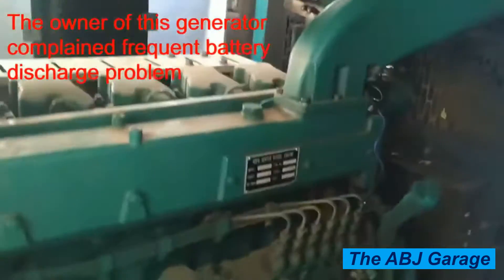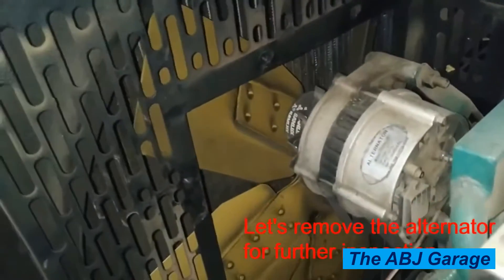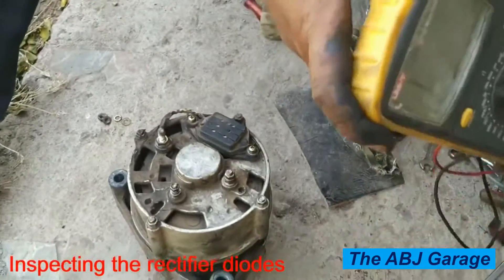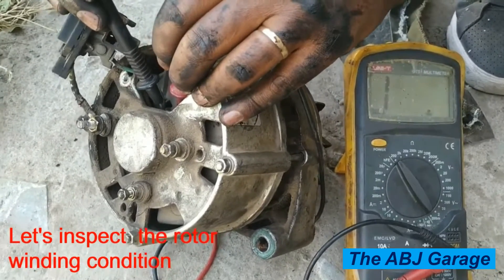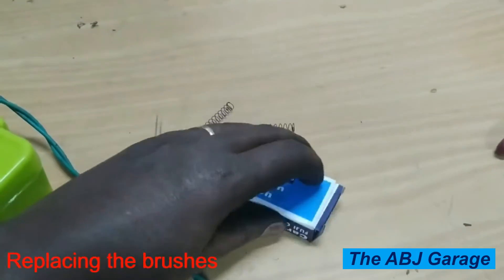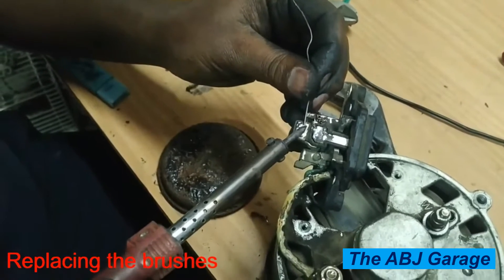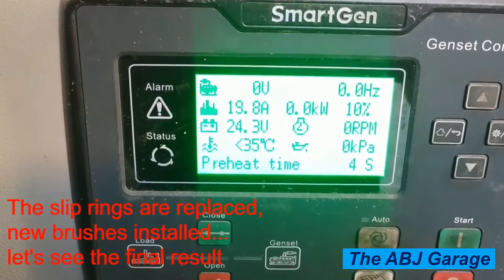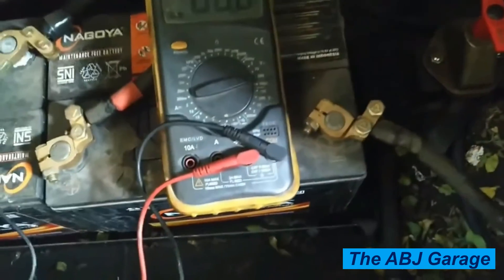How to repair an alternator, fixing unusual slip ring and brush failure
In this video we will look at How to repair an alternator, fixing unusual slip ring and brush failure